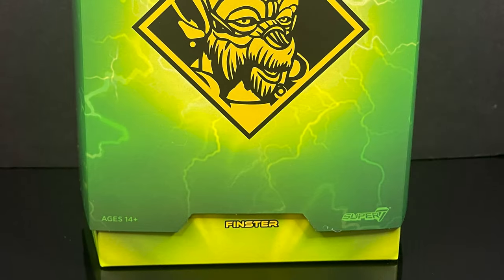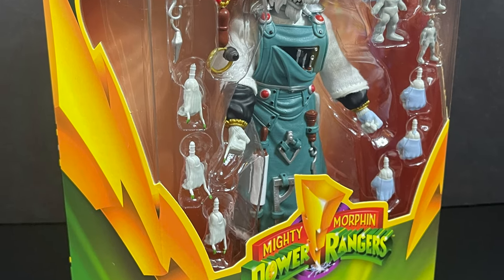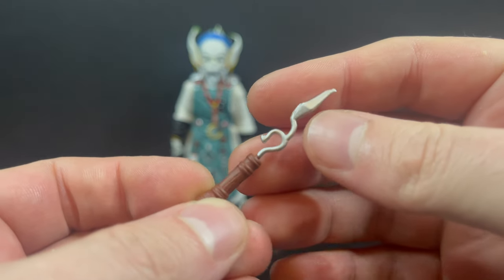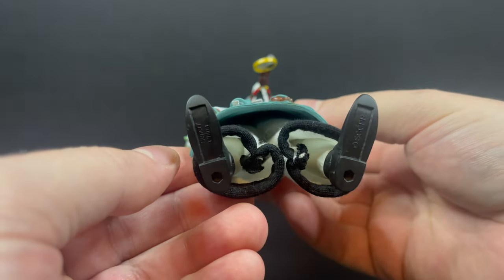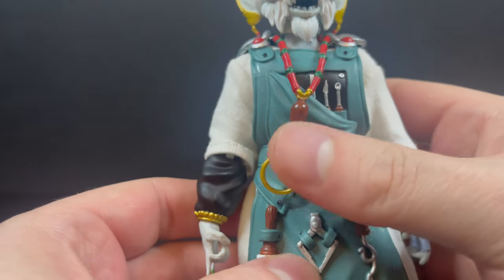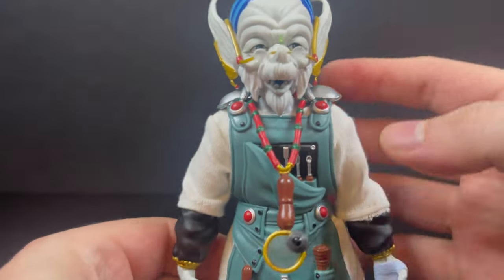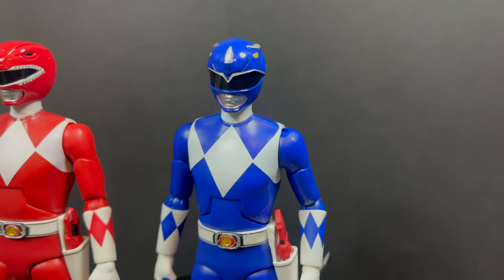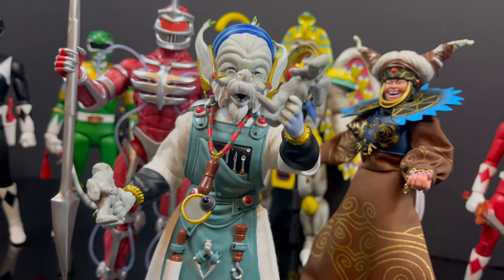2023 EVIL SPACE ALIEN FINSTER | MMPR Ultimates | Super 7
Join me for an early look at the brand new MMPR UltimatesEvil Space Alien, FINSTER from SUPER 7!